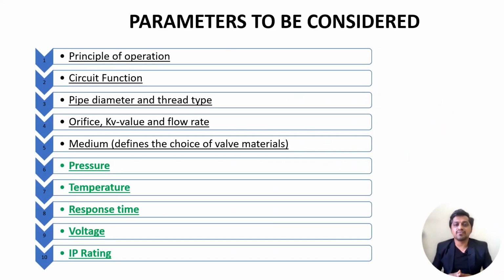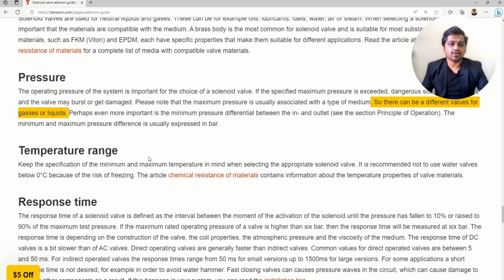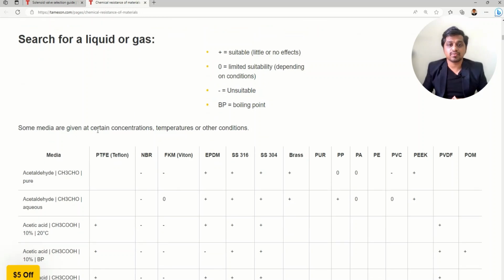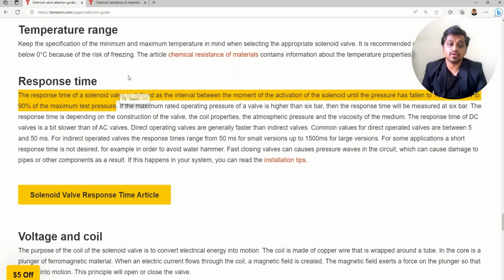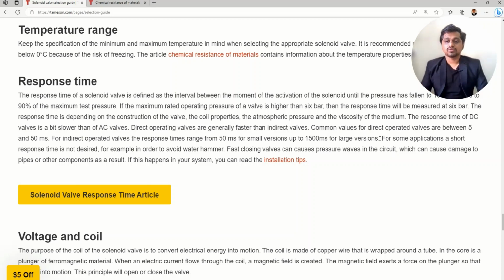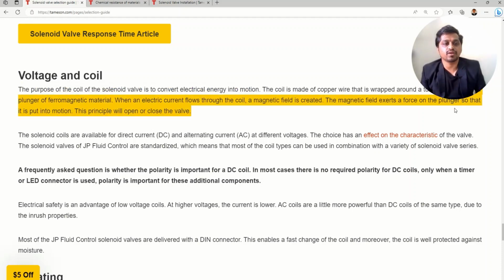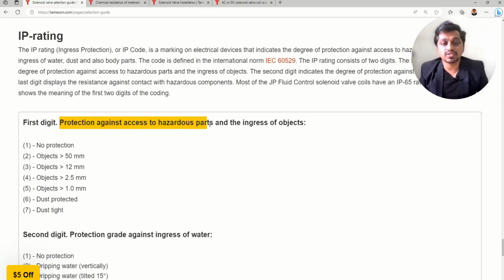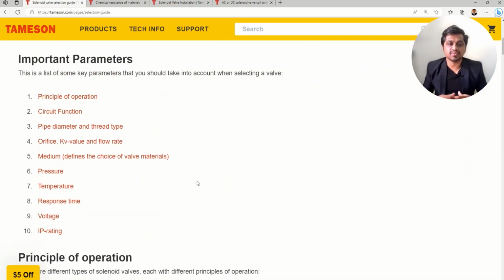SOLENOID VALVE SELECTION CRITERIA: SUMMARY PART 2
IN THIS VIDEO YOU WILL LEARN ABOUT THE DIFFRENT SOLENOID SELECTION PARAMETERS IN SUMMARAIZED FORM.